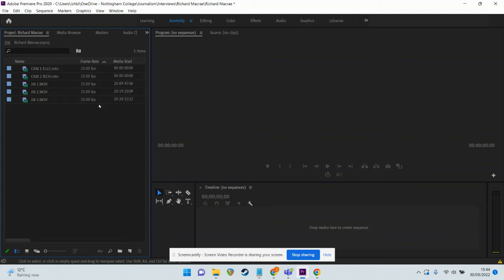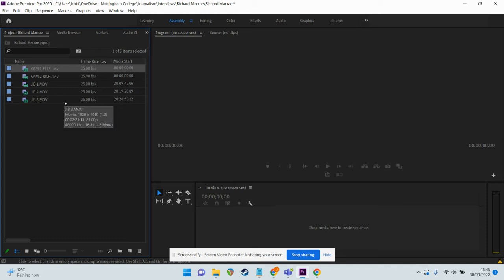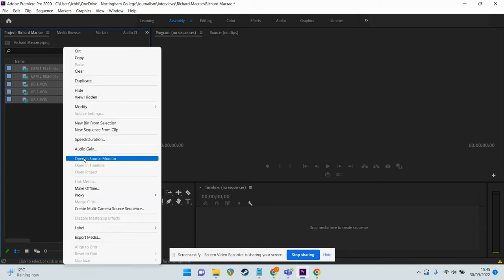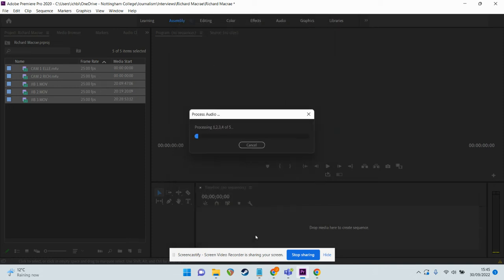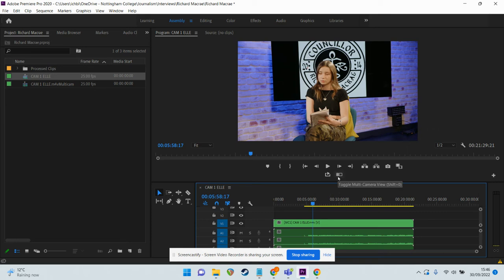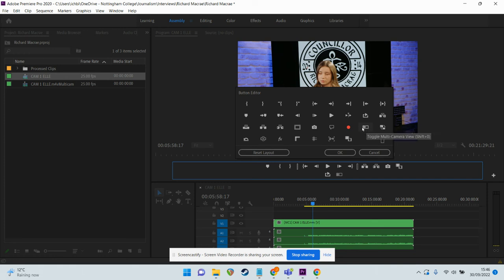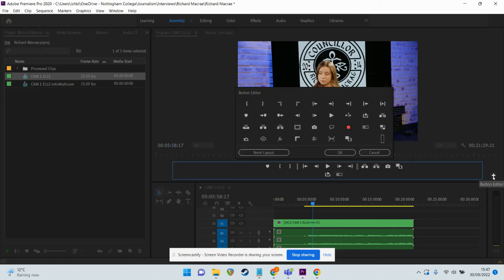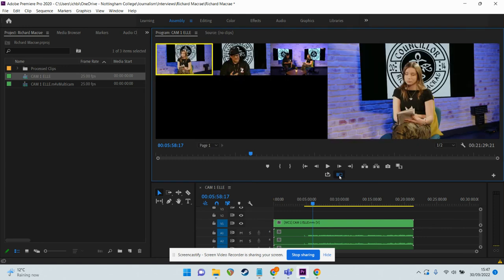Premiere 4: Creating a multicam sequence